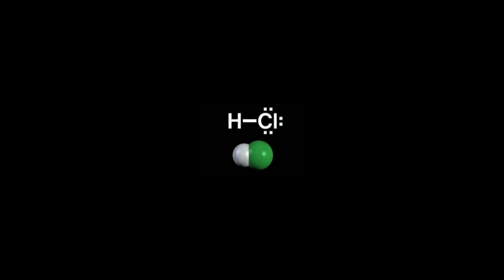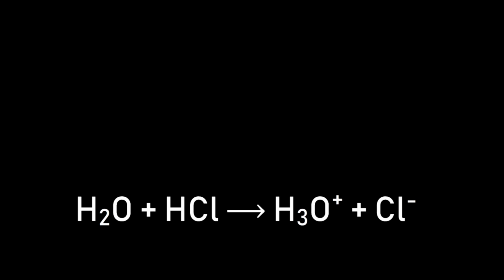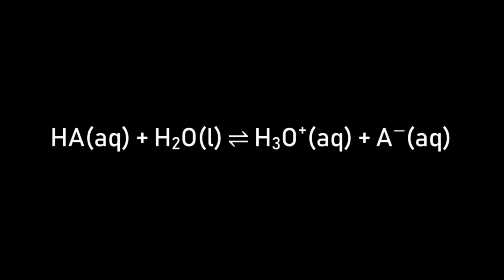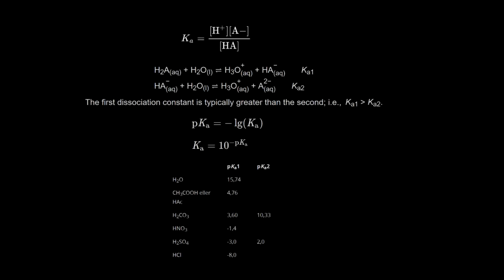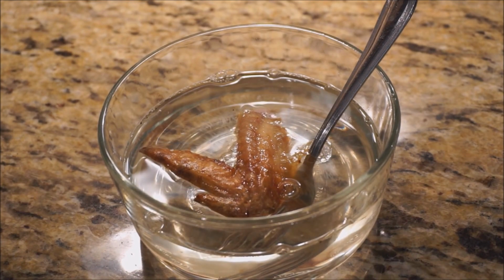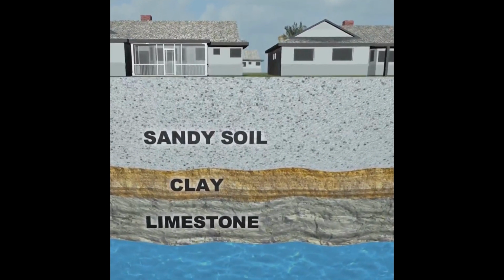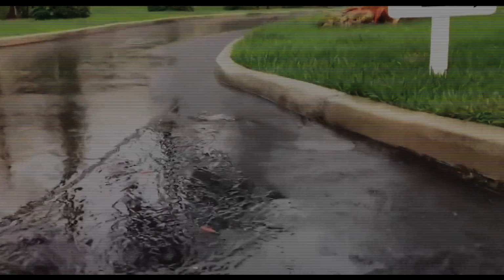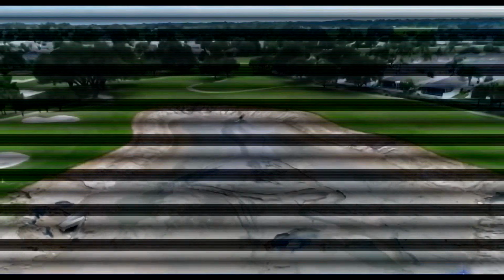Chemistry of Sour and Bitter